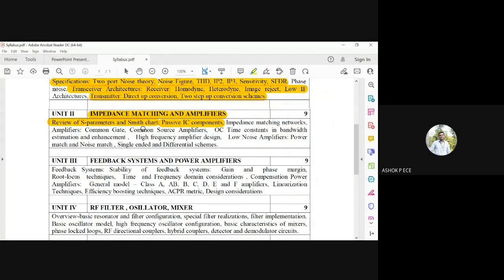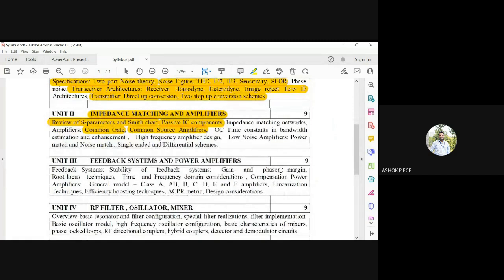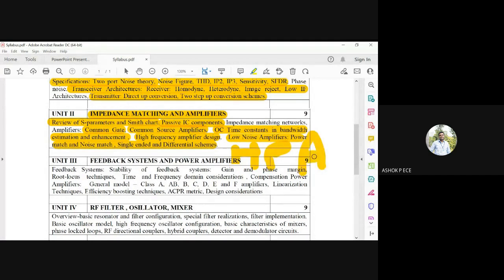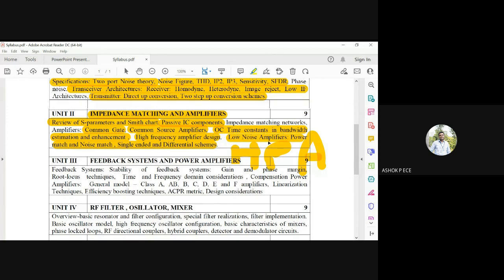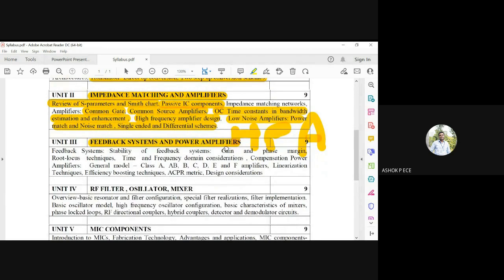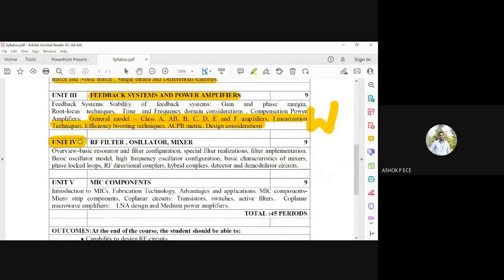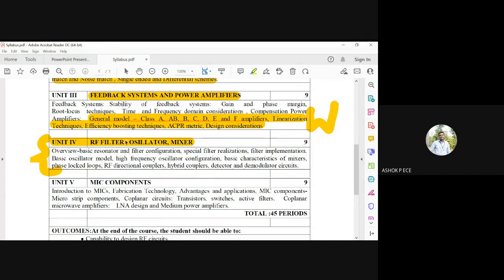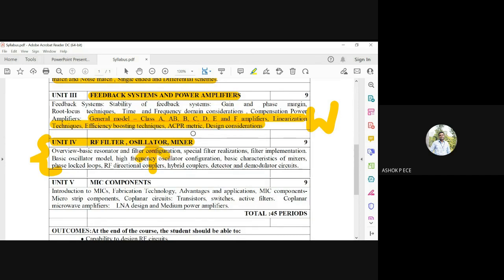MIC&RFSD | Lecture-2 | Basics of MIC & RF System Design Part-2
This video clearly explains about basics of MIC and RF System Design.